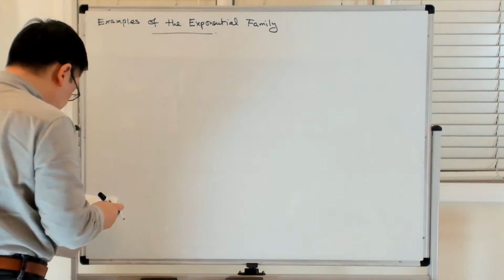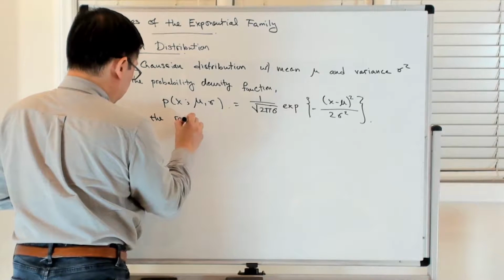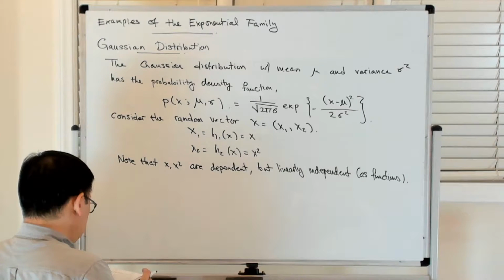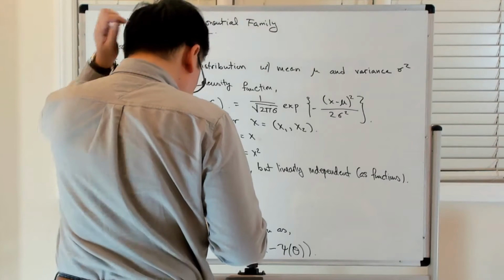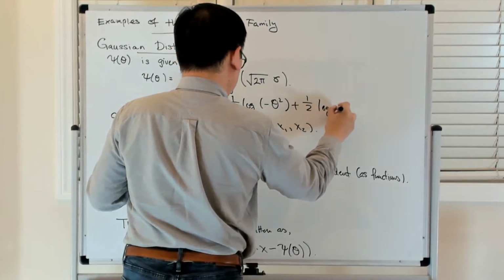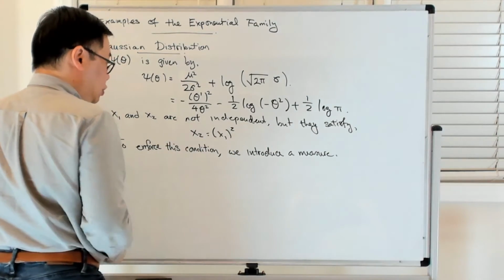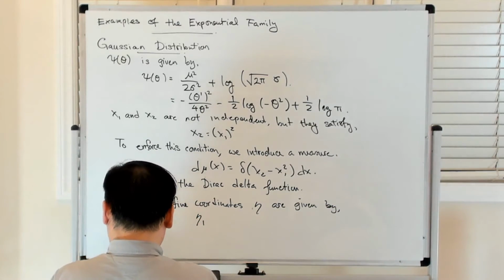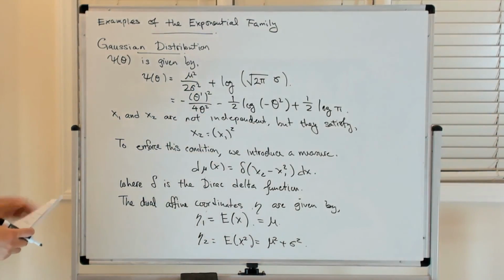Example of Exponential Family: Gaussian Distributions